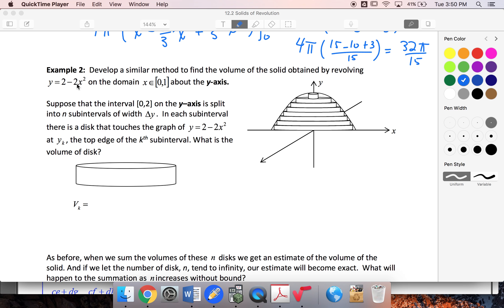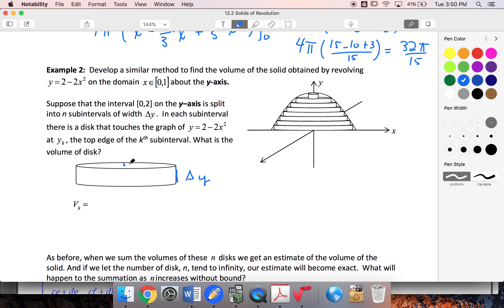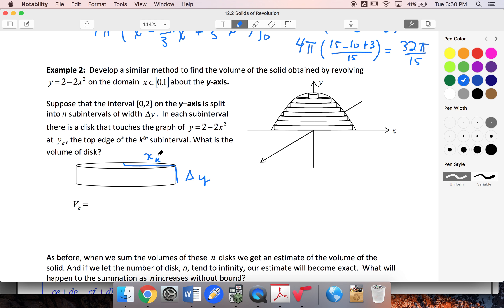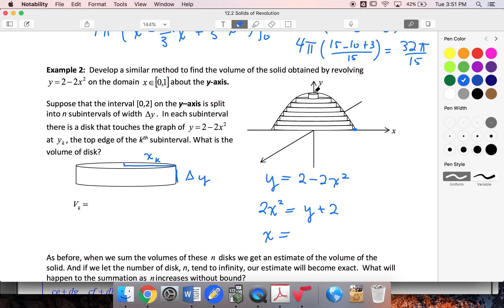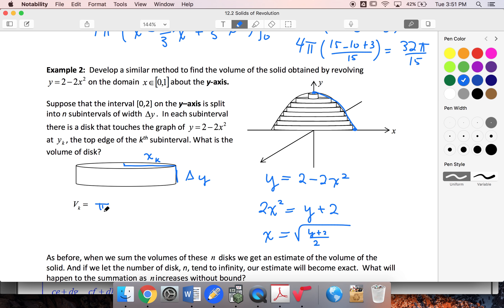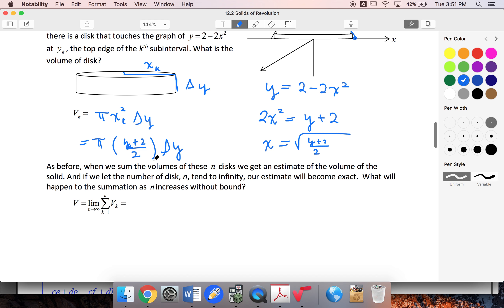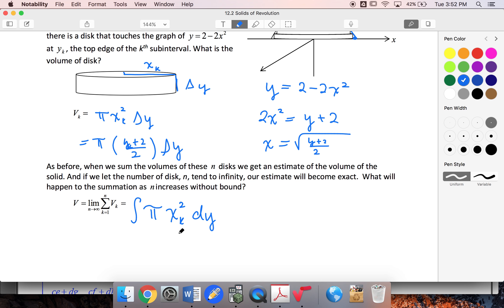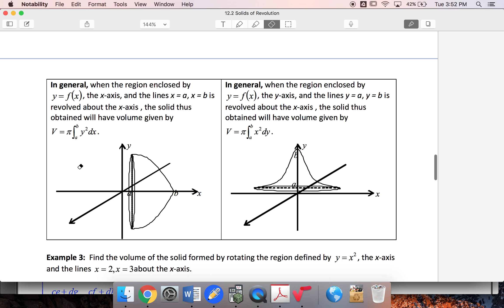IBHL 6.5 Ex2 Volume of Solid of Revolution about y axis